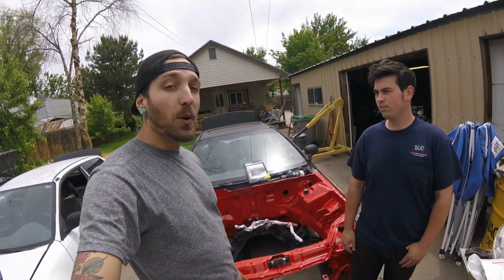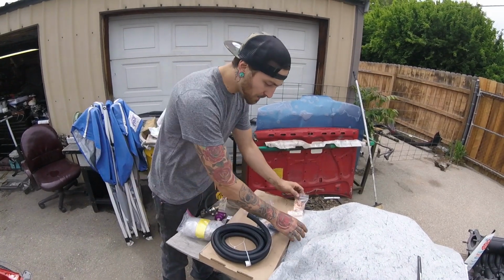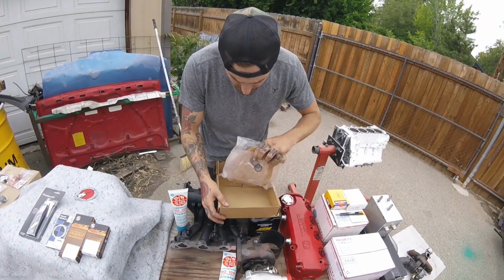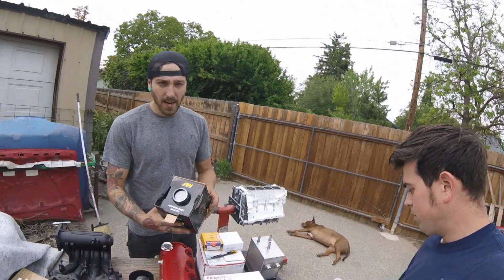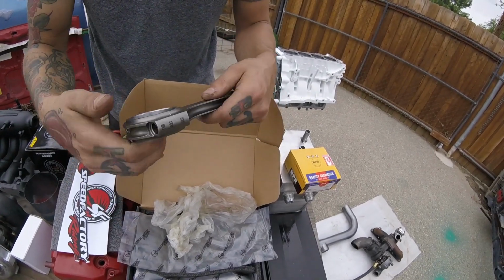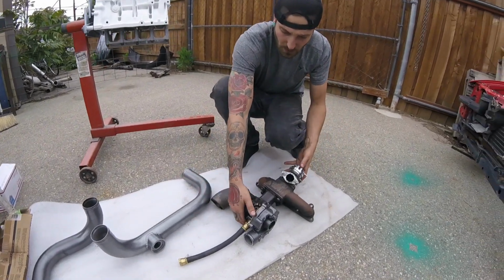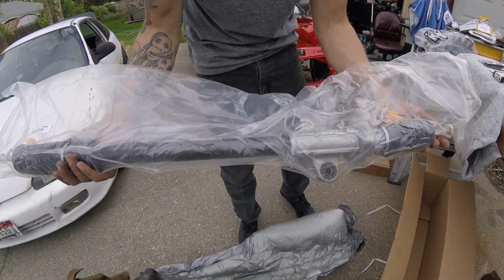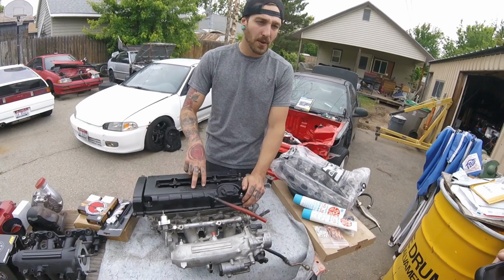D16 Turbo build Un boxing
In this episode, We will be unboxing most of the stuff for the D16 turbo project. Let the build begin! Also check out our Instagram @Buildfactor & @risingsun_autoworks for all the behind the scenes action!